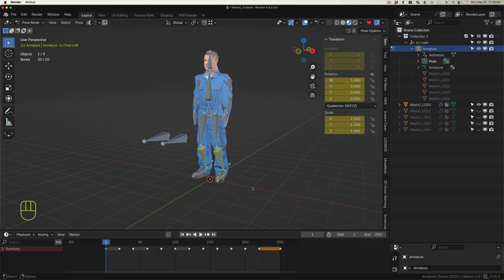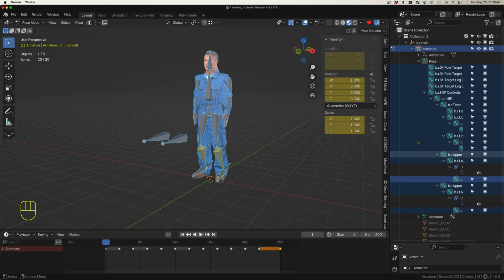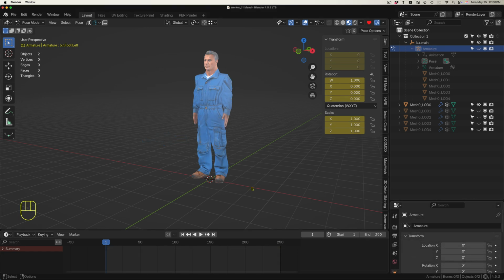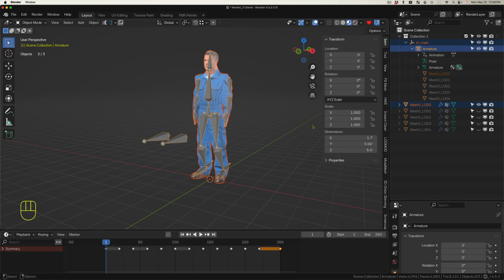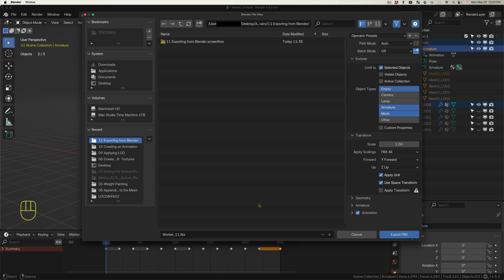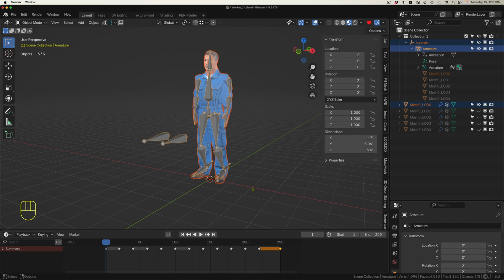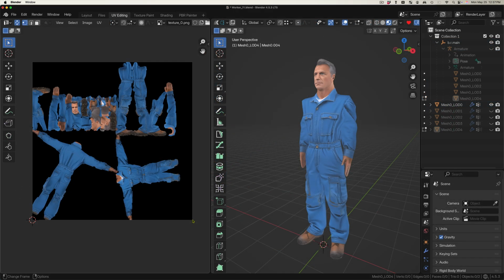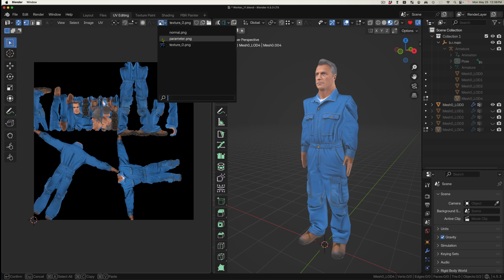11 Animating a Meshy Character for Trainz: Exporting from Blender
This video shows how to perpare and export the files needed to create a Trainz asset.

Cayden